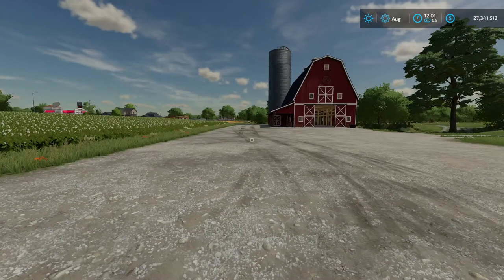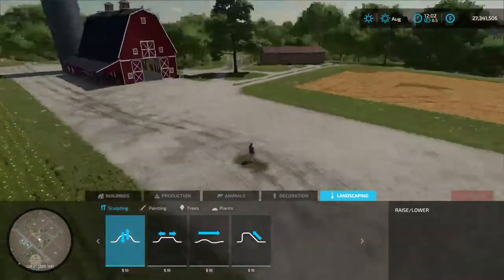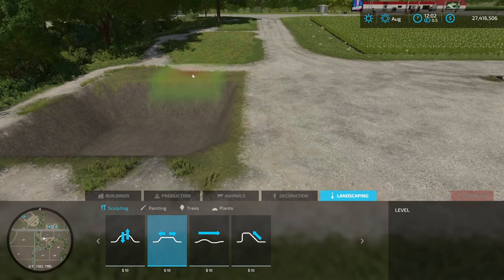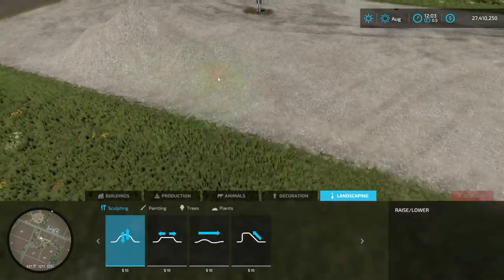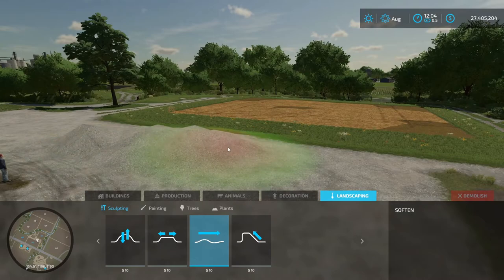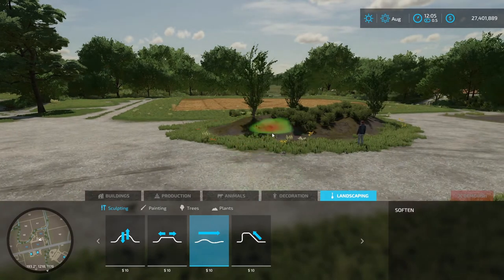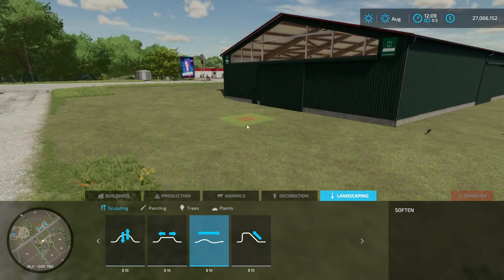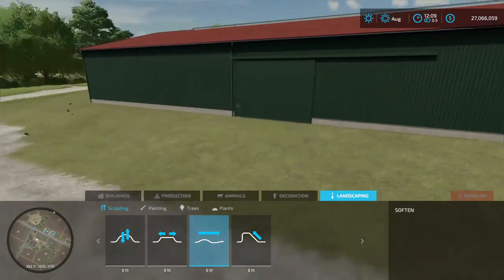FS22 | Guide to Landscaping And Building Placement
This video is a quick guide on landscaping in Farming Simulator 22. The guide consists of the landscaping tools raise/lower, level, soften, slope as well as building placement.

If you enjoyed the video please give it a thumbs up, if you dislike the video give it a thumbs down and let me know what you disliked in the comments above.

    I stream Monday, Wednesday, Fridays US Eastern.

Be a part of the Slim family and come hang out with us here at,